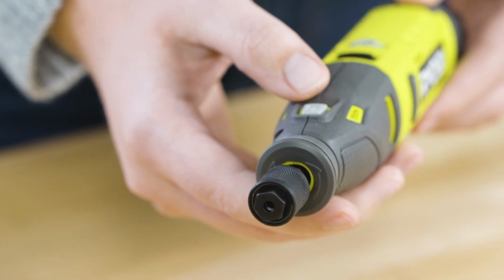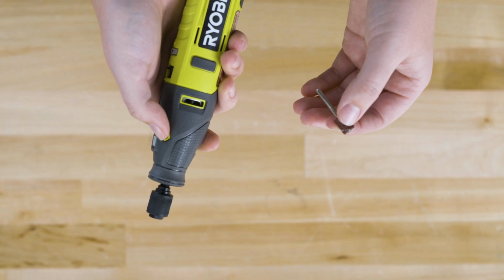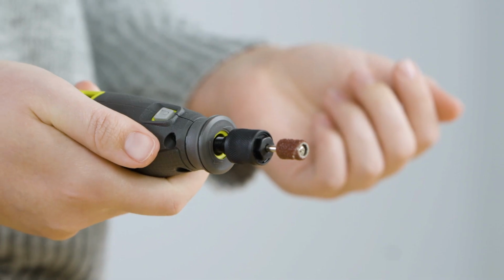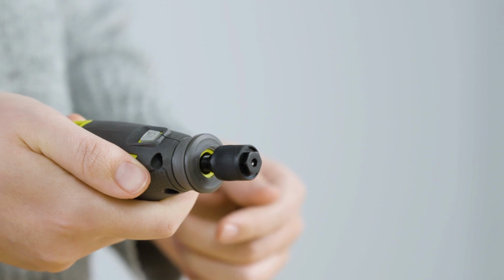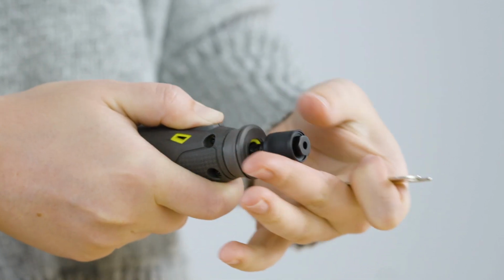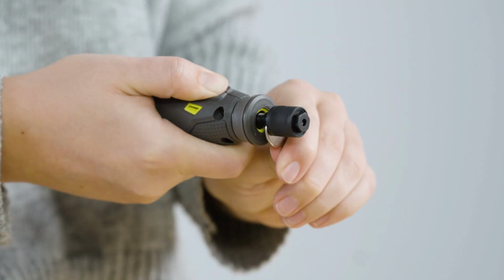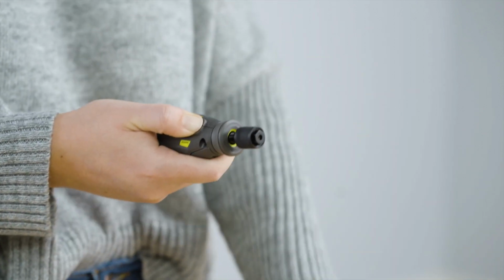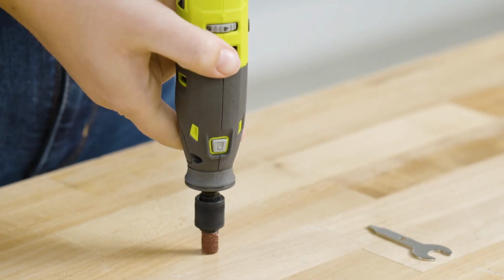How to add or Remove Rotary Tool Bits & Accessories with the RYOBI Quick-Change Collet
Learn how to properly add or remove accessories on your rotary tool with the Quick-Change Collet offering 4 times faster accessory changes, making switching accessories quick and easy!

Compliment your power tools with our wide variety of RYOBI accessories and attachments for any application. From drilling and driving bits to replacement blades, brushes, sand paper and much more. Click the link below to complete your collection!